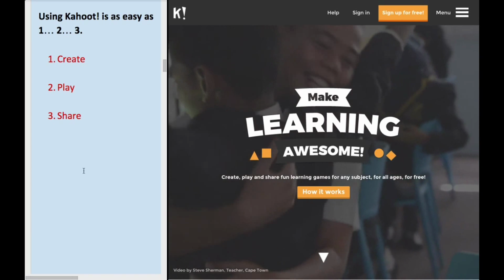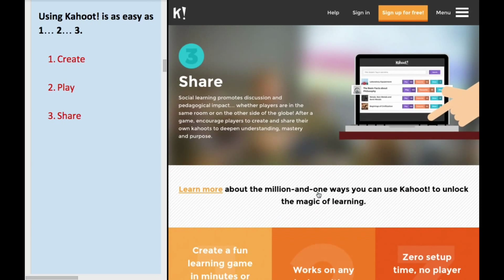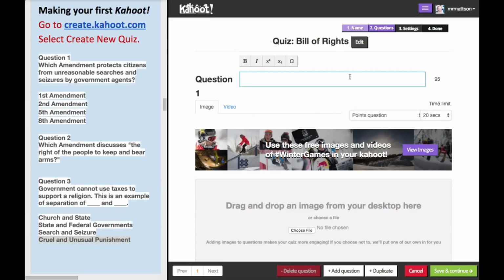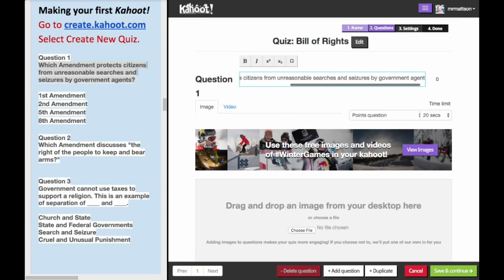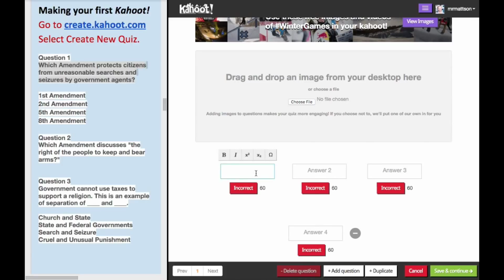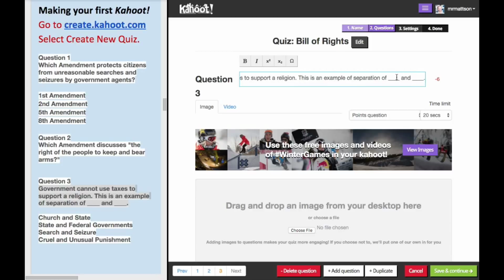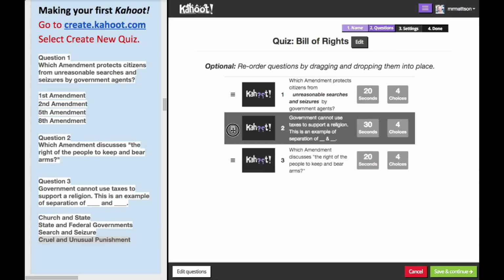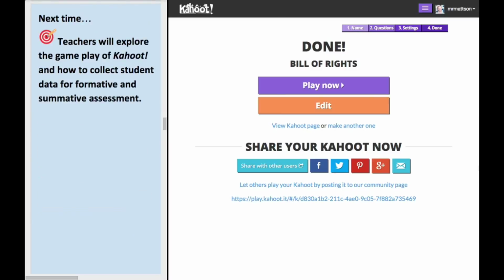March Madness Minute #12 Kahoot! Basics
This free and engaging quiz show is a great way to have a formative checkin with students.

It works on smartphones, tablets and desktops.